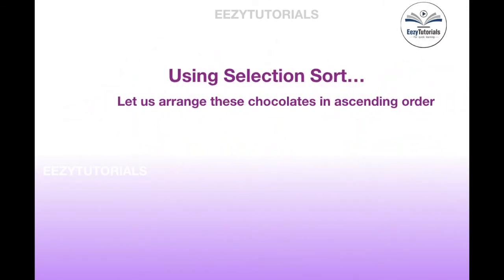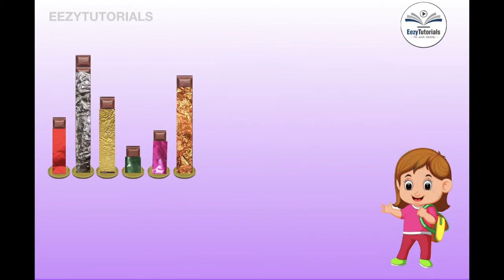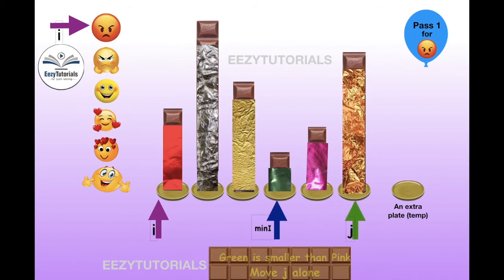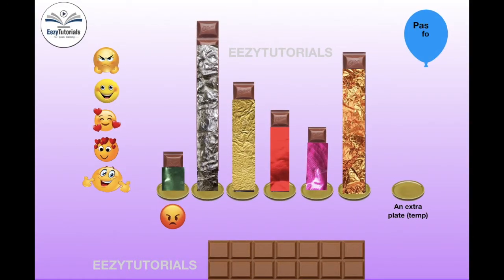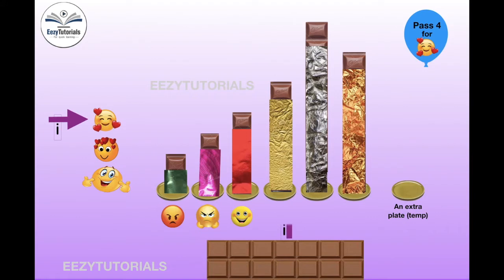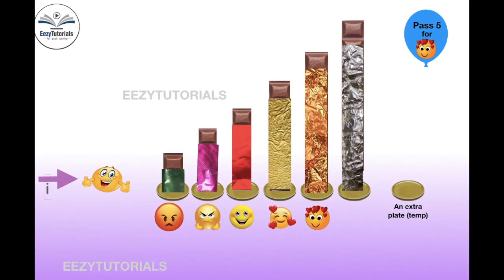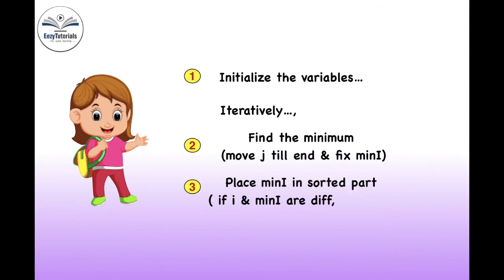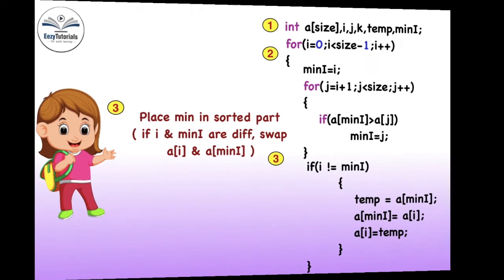Analogy for Selection sort with animation and code snippet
Analogy for Selection sort with animation and code snippet is shown in this video.

2. Bubble sort - Coming soon!
3. Insertion sort - Coming soon!
4. Quick sort - Coming soon!
5. Shell sort - Coming soon!
6. Radix sort - Coming soon!
7. Merge sort - Coming soon!